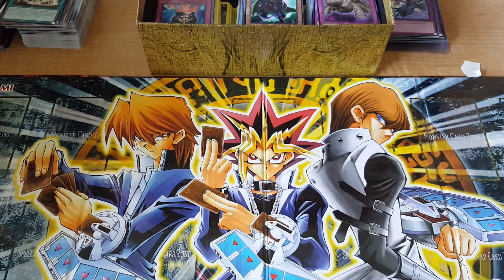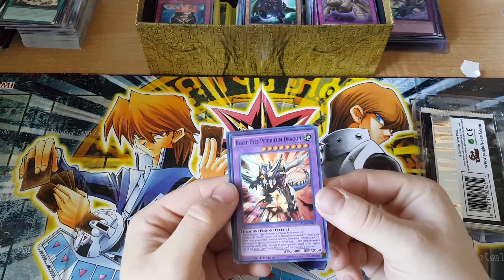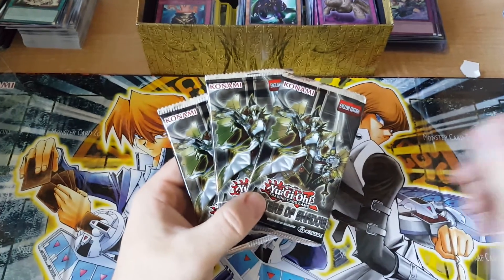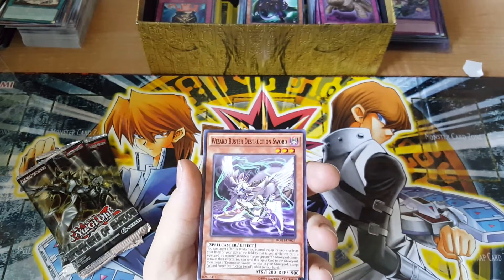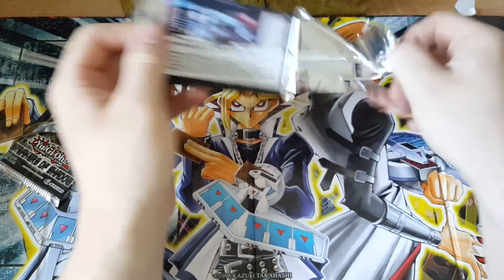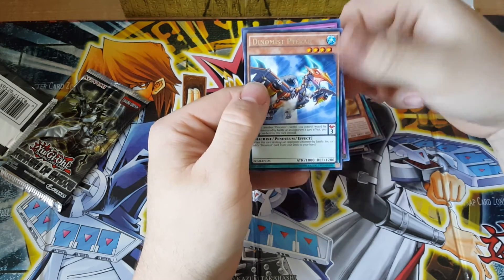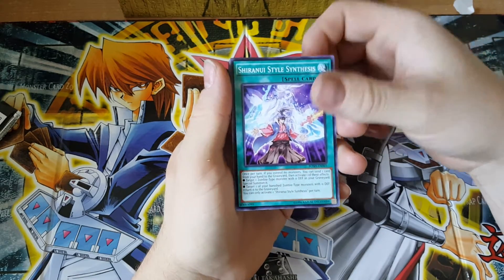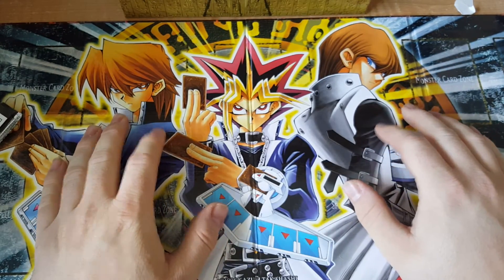Yugioh, Best Breakers of Shadow Special Edition Opening!!!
A slightly older video while I'm on holidays.  Hope you don't mind!